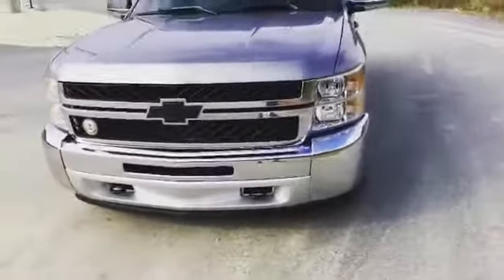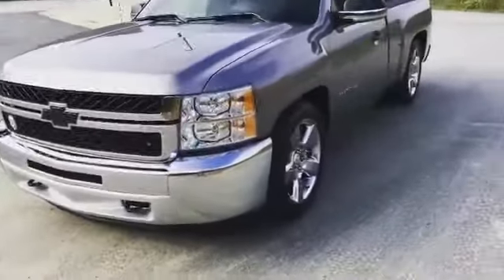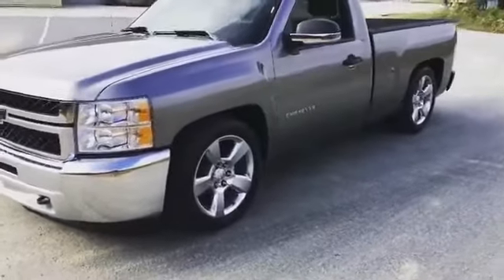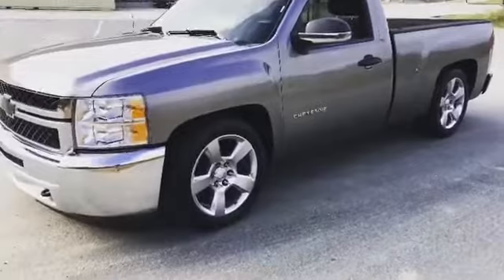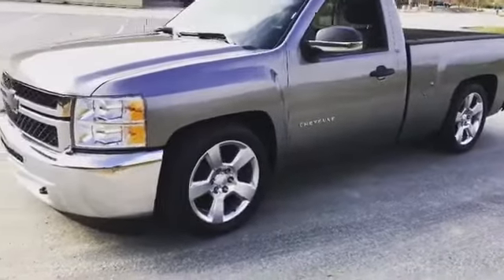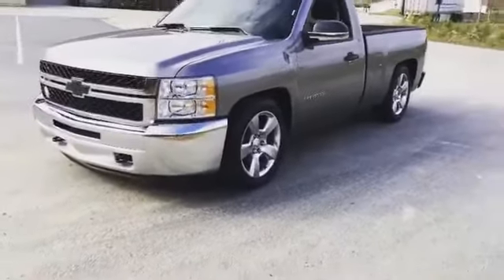Silverado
Headers and tune